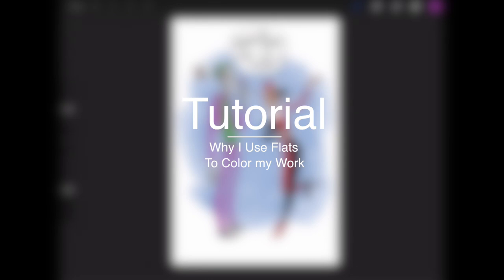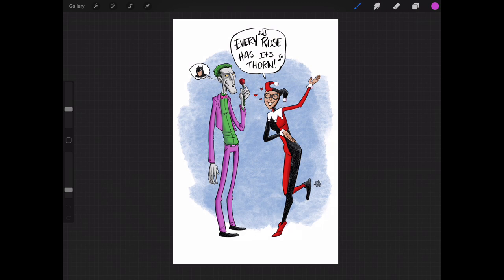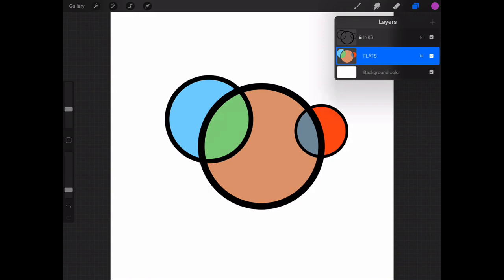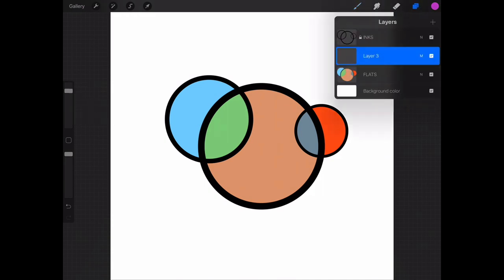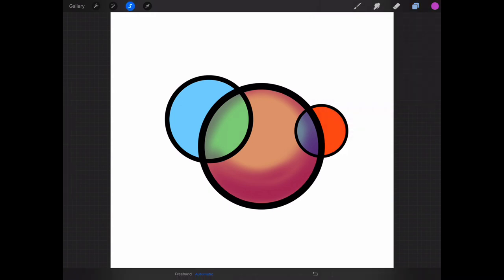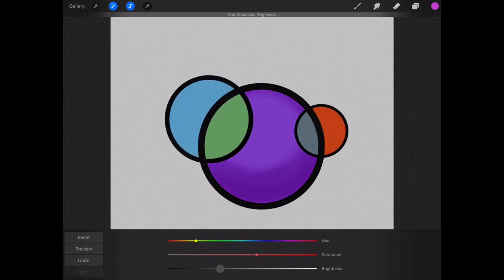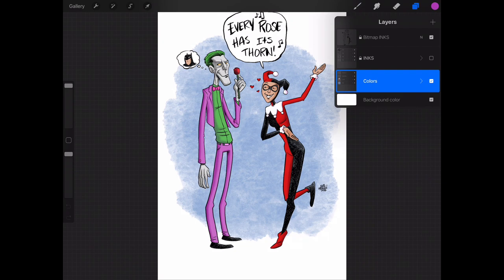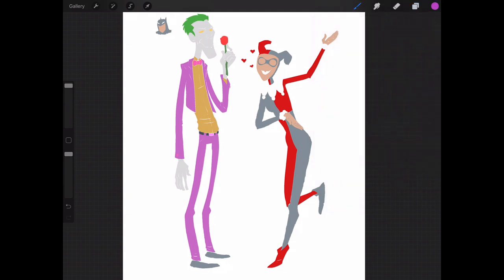Why I Use Flats To Color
Why I Use Flats To Color is a quick explanation of the importance of using flats in your work.

My Equipment:
Recording Gear: iPhone 8
Audio Gear:
Art Tools:
2017 iPad Pro 12.9 case with Apple Pencil Holder